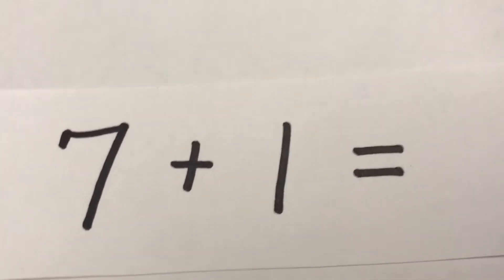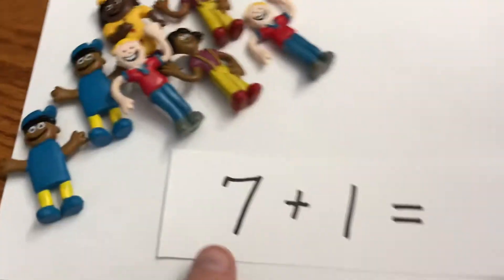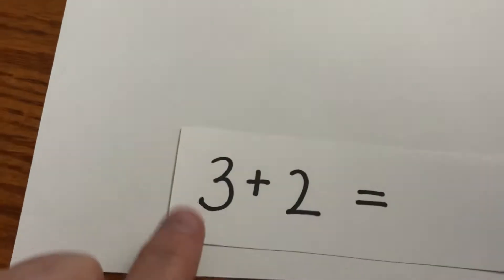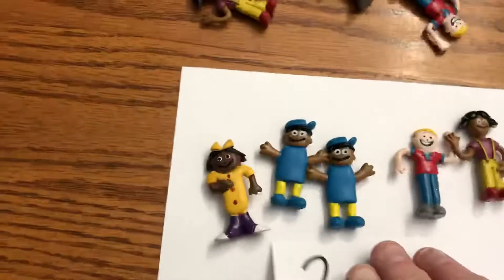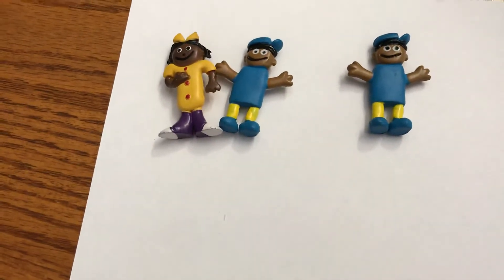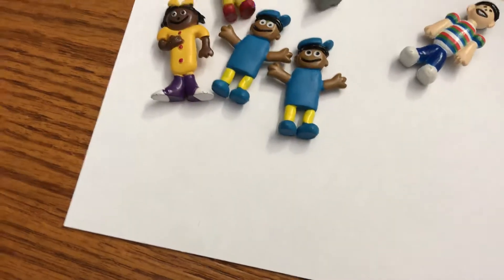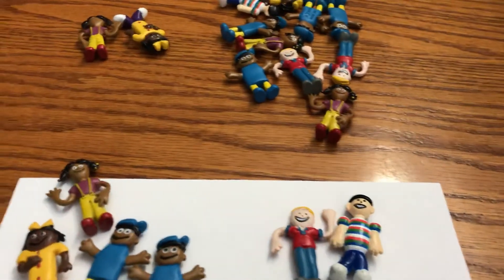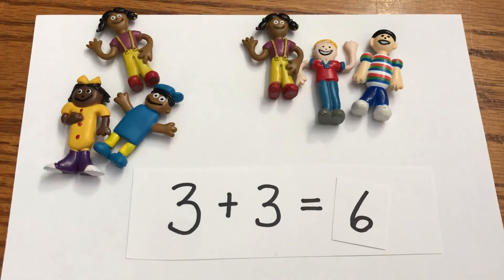Addition practice with Mrs. Krason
Single digit addition to 10